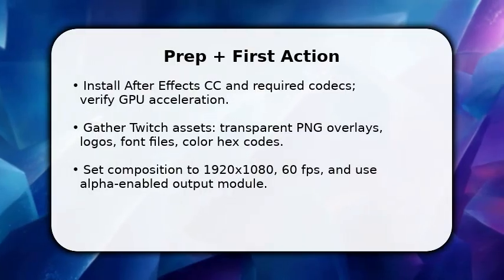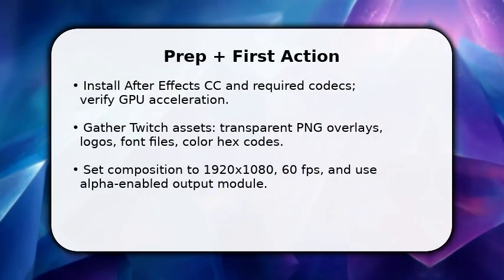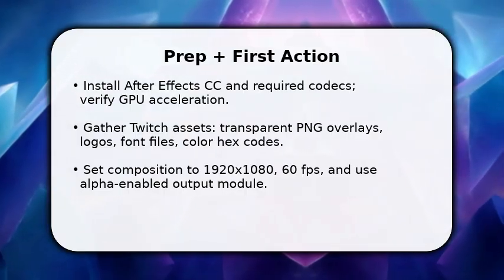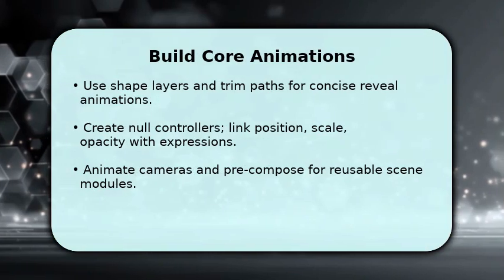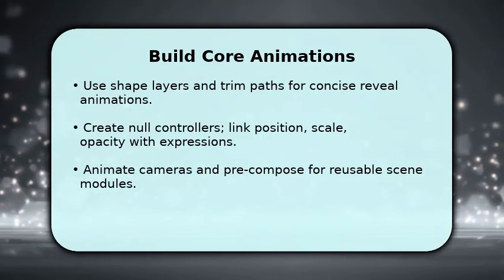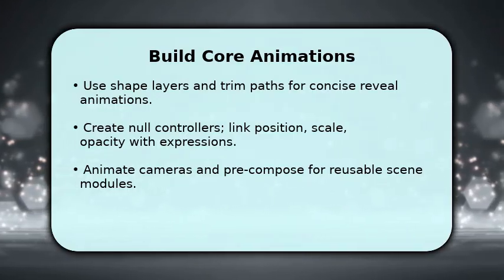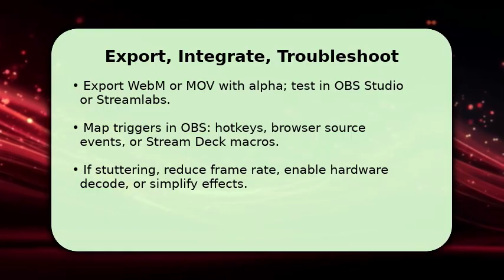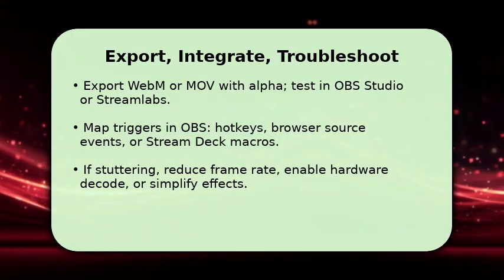How to Make Twitch After Effects (only Way)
Discover the exclusive guide on creating Twitch After Effects compositions. This video walks through each step, providing tips and tricks for animators looking to enhance their content with dynamic visual effects tailored specifically for streaming platforms like Twitch.

Twitch After Effects, create AE composition, streaming platform animation, visual effects tutorial,